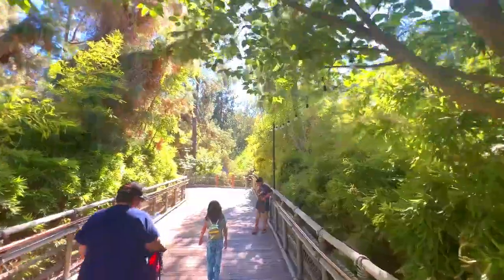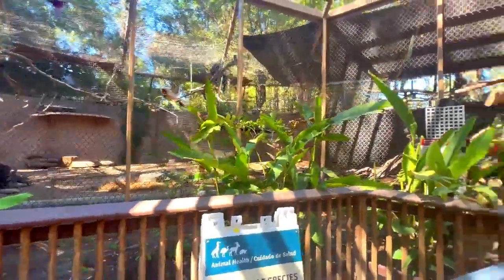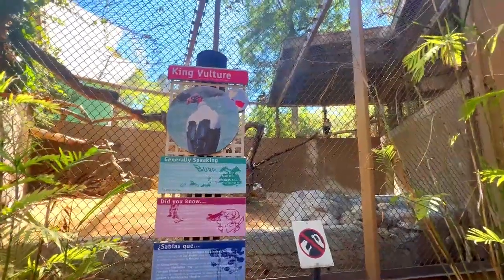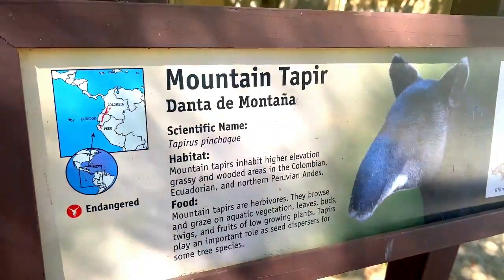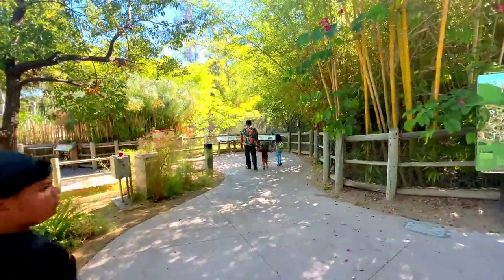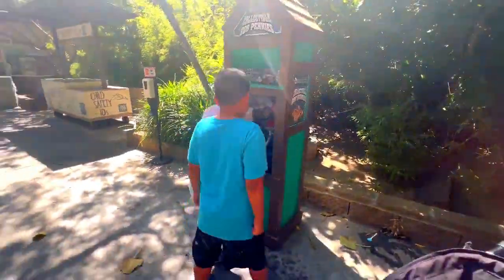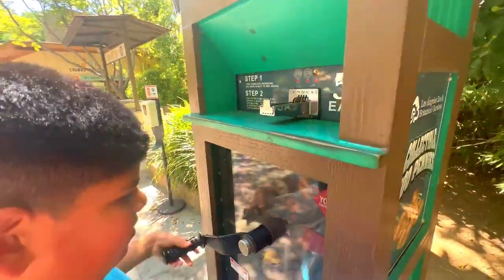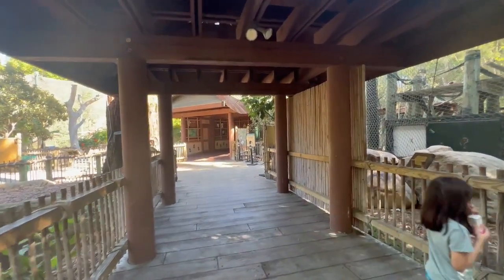Los Angeles Zoo Walkthrough Tour // Most Famous Attraction Campo Gorilla Reserve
Spend the day with us at the Los Angeles Zoo which as known for its most Famous attraction better known as: Campo Gorilla Reserve